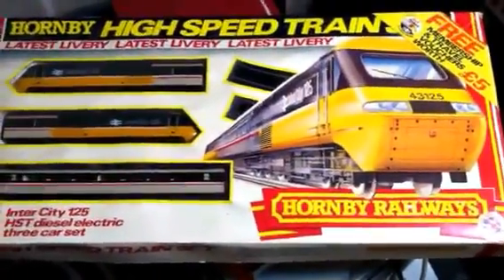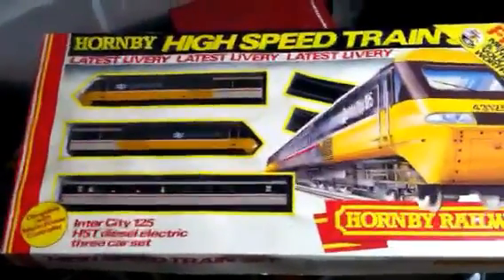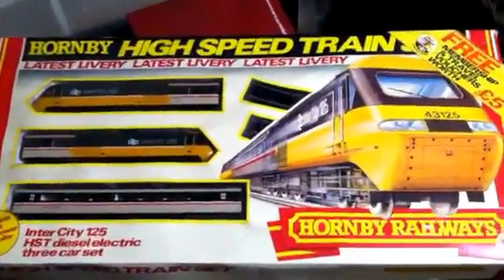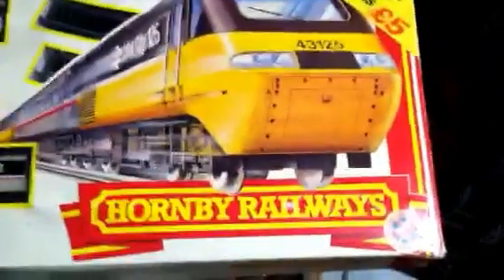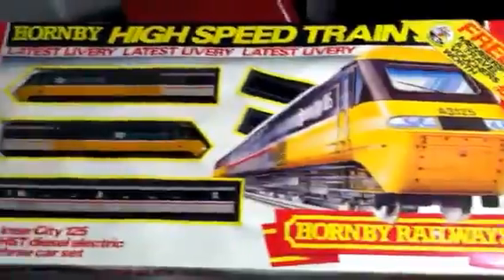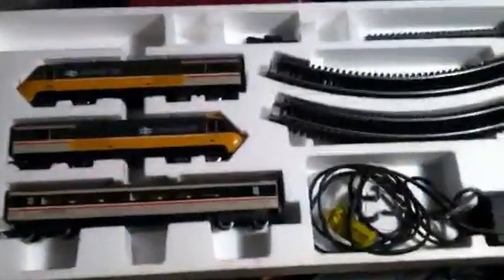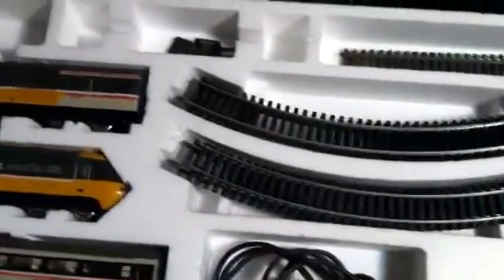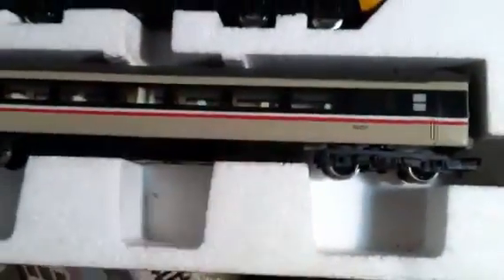My Hornby HST 125 set, part 1/2